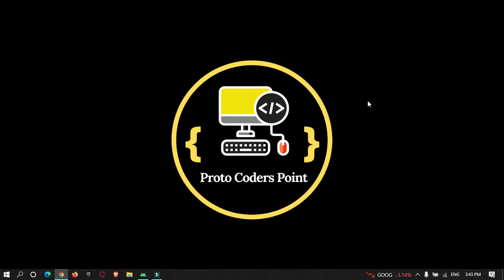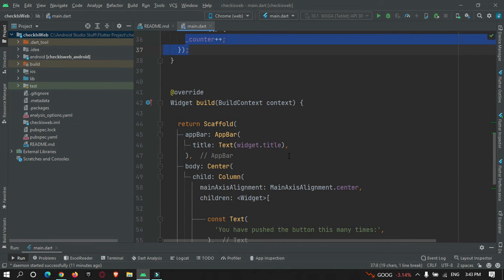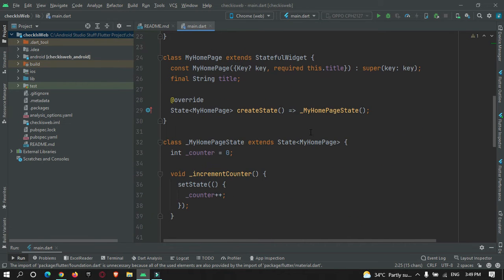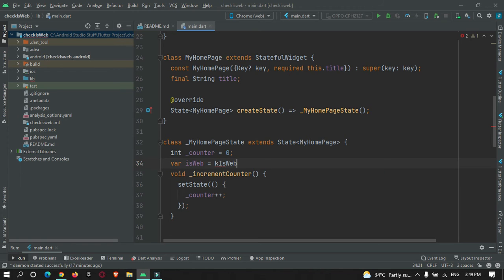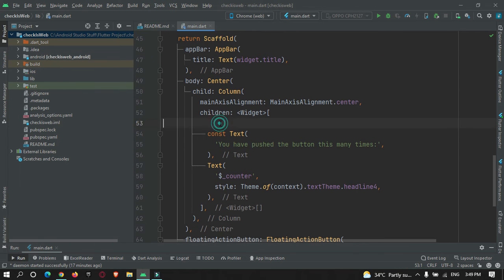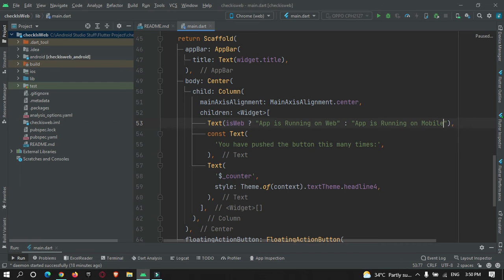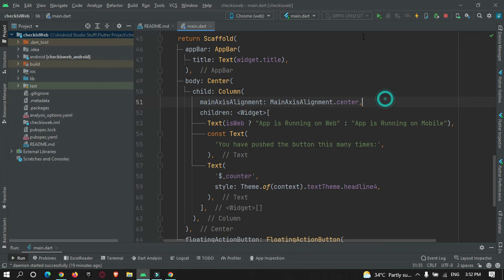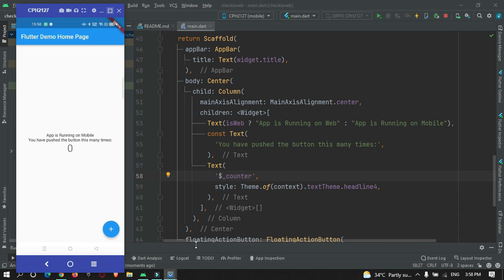flutter check if app is running on web or mobile device - kIsweb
Was this Tutorial helpful? Spread Motivation on me by supporting How to Check of app is running on web browser or mobile